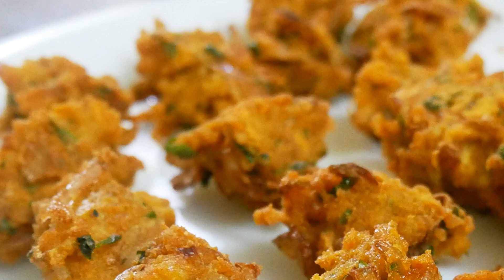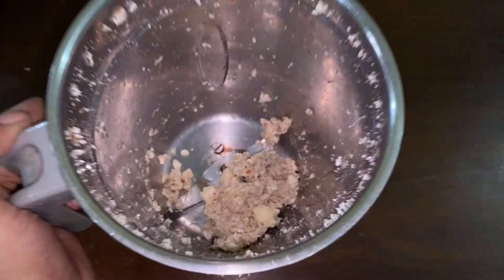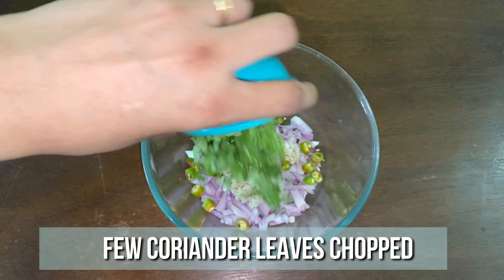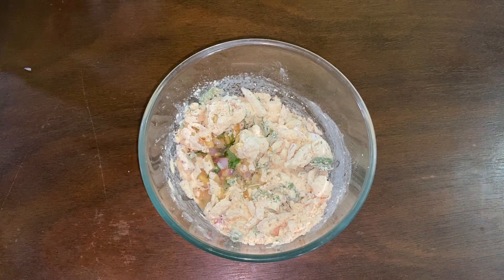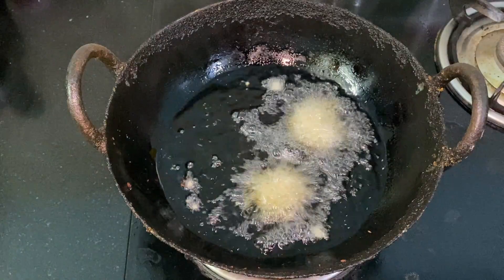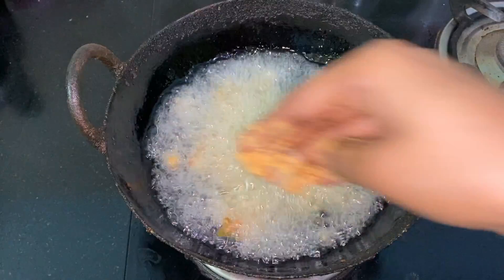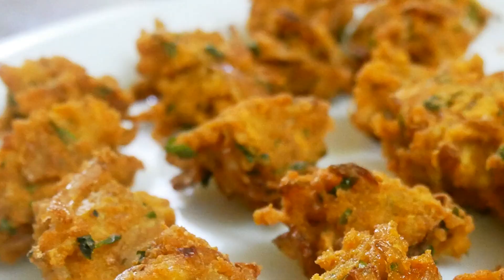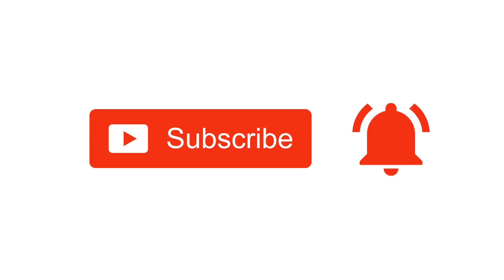Jack Fruit Seed Pakoda | Jack Fruit Seeds Recipe | ചക്കക്കുരു വട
Ingredients:
Boiled Jackseed: 10 Nos
Onion: 1 Nos
Cumin Seeds: 1/2 Tsp
Green Chilies: 2 Nos
Curry Leaves: Few
Coriander Leaves: Few
Besan or Gram Flour: 1 Cup
Rice Flour: 1/2 Cup
Salt: 1/2 Tsp
Chilli Powder: 1/2 Tsp
Baking Soda: 1/4 Tsp
Oil: To Fry

Method:
1. Today lets check out how to make Jackseed pakoda. This is a very delicious and instant snack recipe. You can easily make your kids go with some  healthy jackseed. Very easy to make, so lets quickly check out the ingredients and get started.
2. To a mixer jar, add 10 boiled jackseed. Grind this well and keep it ready. Now to a mixing bowl, add 1 onion finely chopped, the ground jackseed, 1/2  1/2 tsp of cumin seeds, 2 green chilli chopped, few chopped curry leaves, few chopped coriander leaves, 1 cup of besan or gram flour, 1/2 cup of rice  flour, 1/2 tsp of salt, 1/2 tsp of chilli powder and 1/4 tsp of baking soda. Mix all the ingredients well with a spoon. Then add 1 tbsp of water and mix  well. You need to mash all the ingredients well, so that the flavours of the onion, curry leaves and the spices come together well.
3. Now the ingredients have all come together very well. Pull out a small portion and keep it ready.
4. Heat some oil in an iron pot. When the oil is nice and hot fry the pakodas in medium flame. After two minutes flip it to the other side and let this  again fry for 2 more minutes in medium flame.
5. Now the oil bubbles have settled and the pakodas are nice and crispy, so lets now remove them. Delicious Jackseed pakoda is now ready. Serve it  nice and hot with a cup of tea and enjoy with your family and friends.
6. Very delicious, cripsy, easy and instant snack recipe, so do try this Jackseed pakoda recipe at your home and write back to me your feedback.
7. Happy Cooking!!